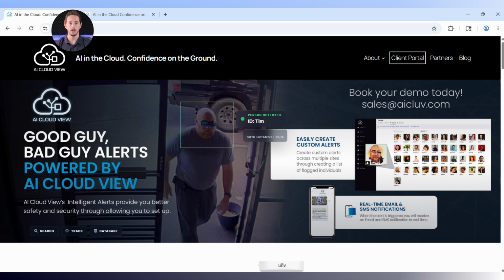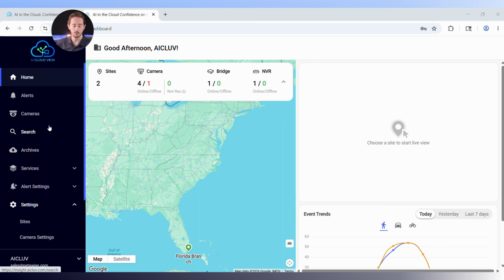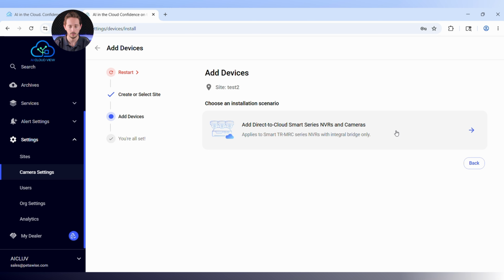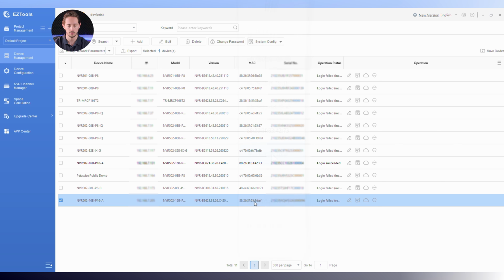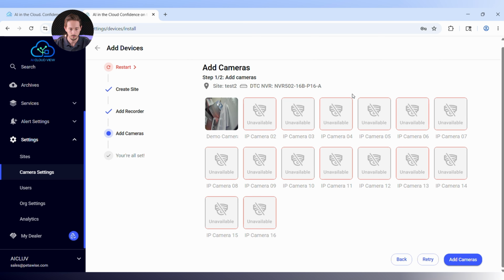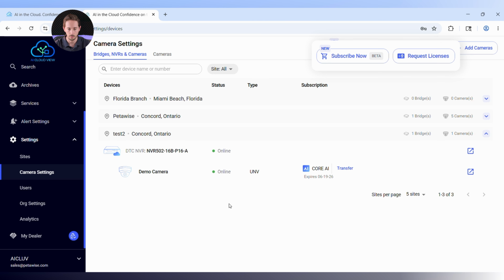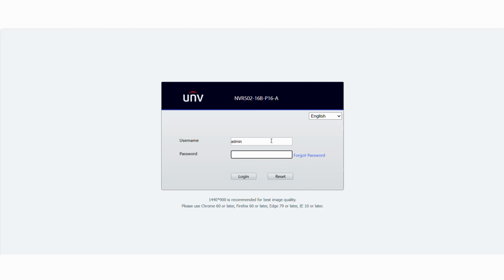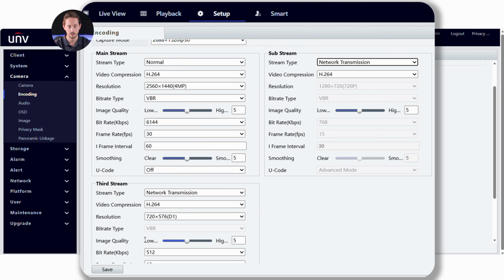AI Cloud View User Guide: How to set up a new site and NVR from the Insight Portal | AICLUV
In this tutorial we'll walk you through how you can add new sites and NVR's as a user of the Insight portal for AI Cloud View.

Important note*: Camera Settings from the NVR side must be configured with the following settings:
main stream: H.264, resolution must be 4MP or less, Bit Rate must be 2048 Kbps or less
substream: H.264, resolution must be 720P or less, Frame 15.

TIMESTAMPS
00:00 Section 1: Logging into the AICLUV Insight portal
00:52 Creating a new Site
01:13 Activating the NVR
01:53 How to find NVR MAC Address
02:21 Adding Cameras
03:06 Purchasing new licenses
03:52 Configuring NVR encoding settings